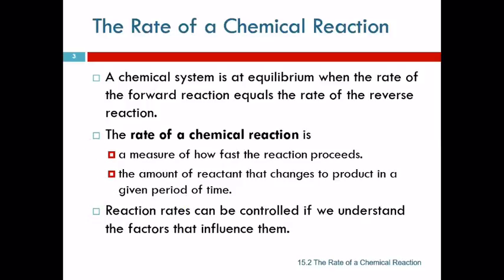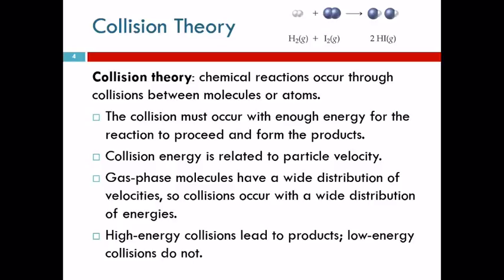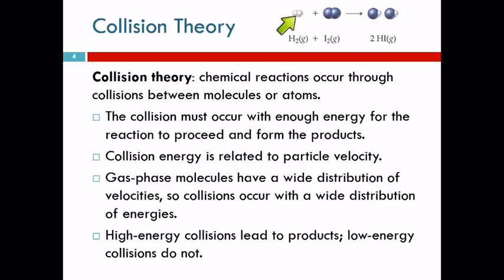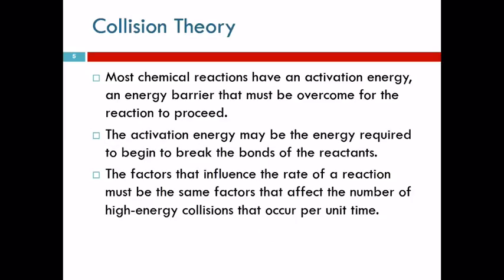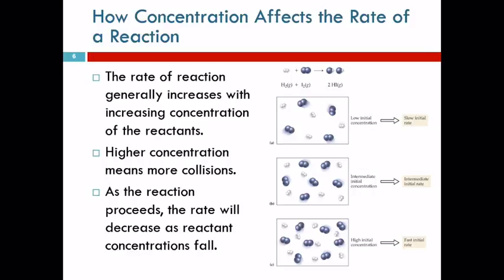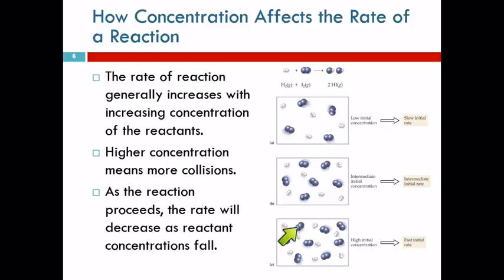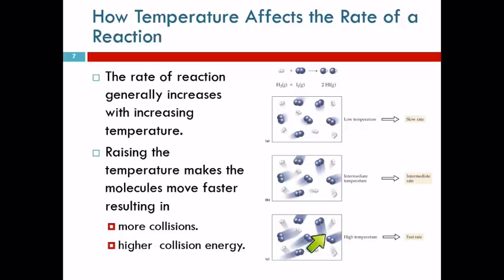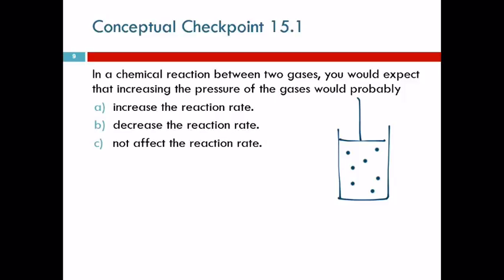15.2 part 2